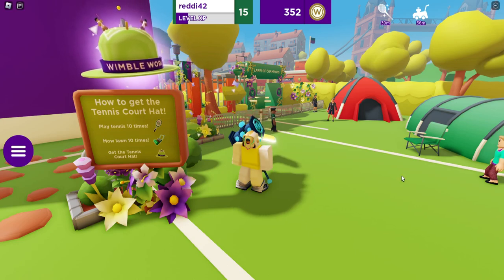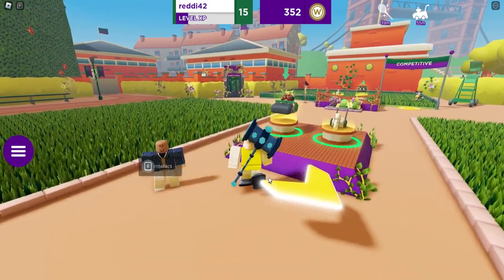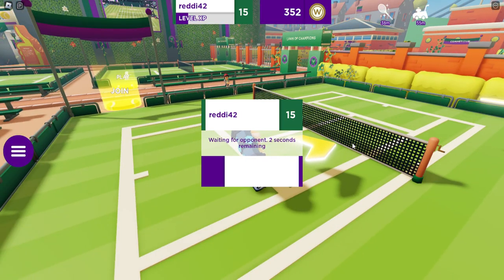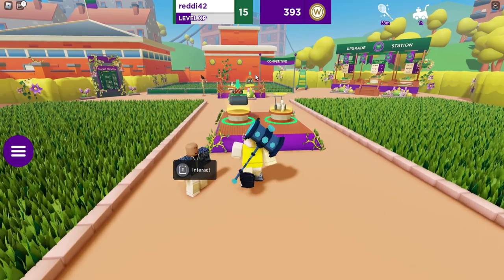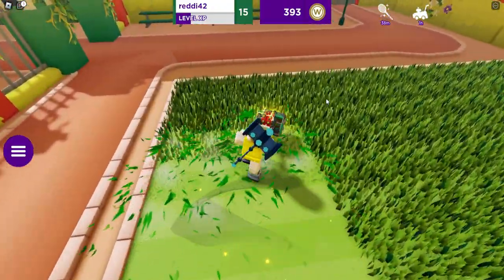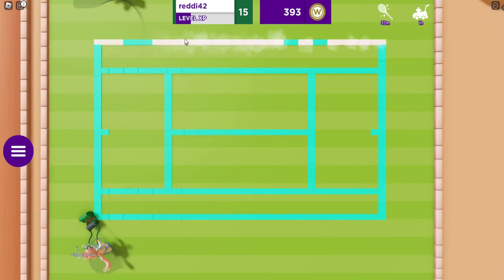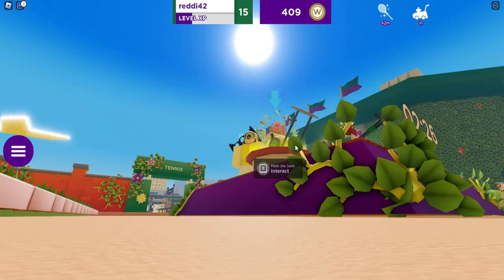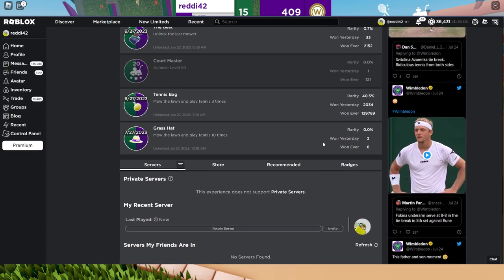FREE ITEM! How to get Tennis Court Hat in WimbleWorld | 10 Tennis 10 Mow Lawn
New Update in WimbleWorld for 1 Free UGC to Earn. Tennis Court Hat

Play 10 Tennis Matches and Mow the Lawn 10 Times.

Can reset during Tennis matches to speed it up.